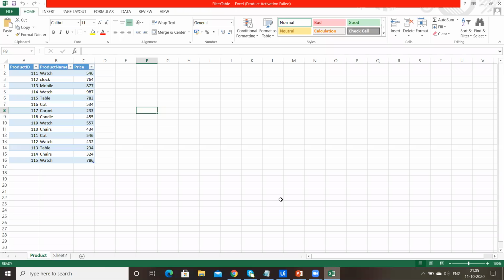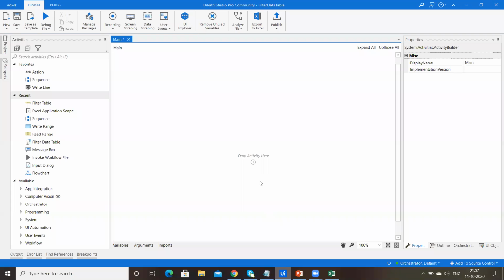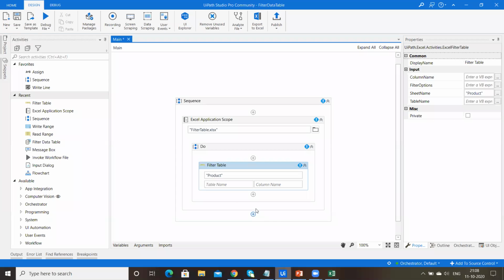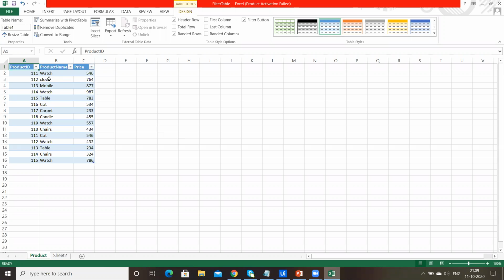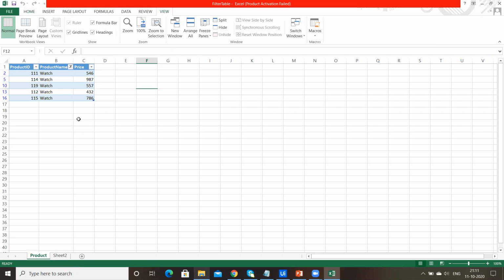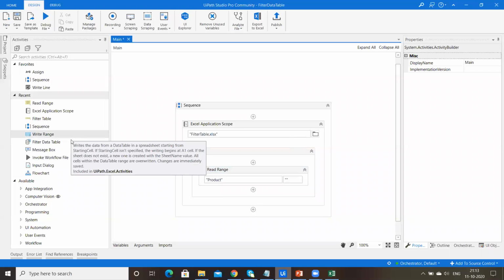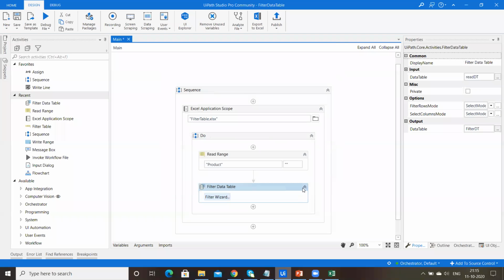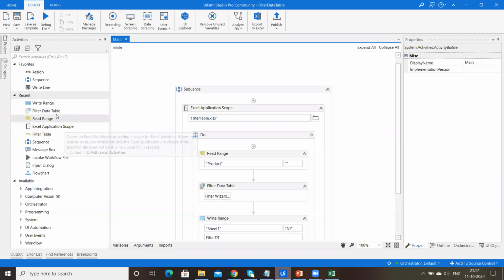Filter Data Table || Excel Automation || RPA || UiPath Tutorials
In this video I have explained you How to create a table ,how to filter a table and What is the Difference between filter table and filter data table.